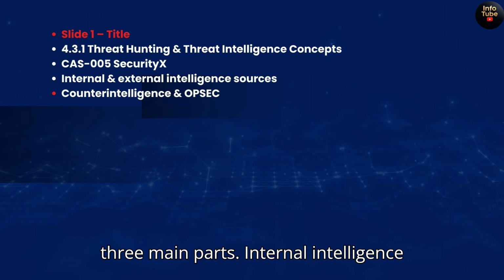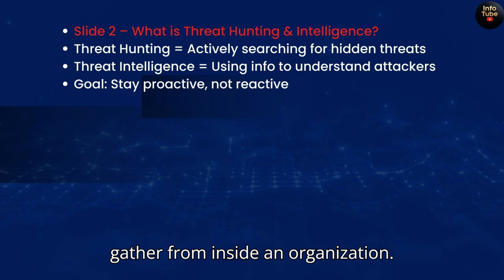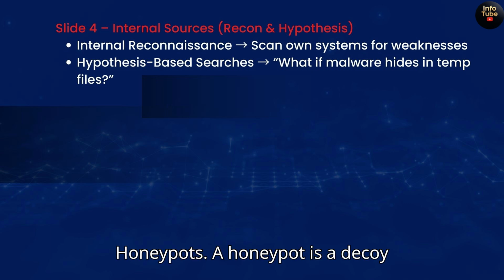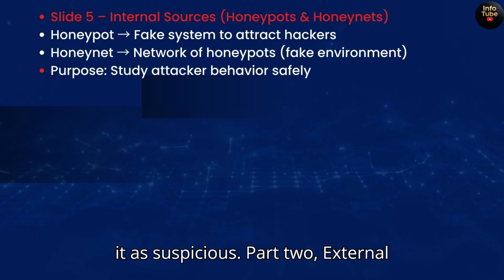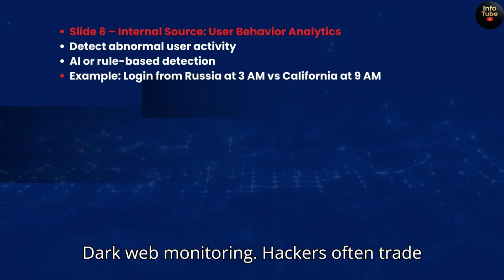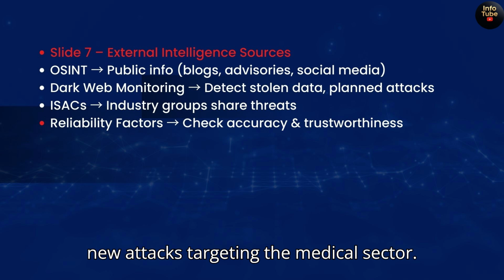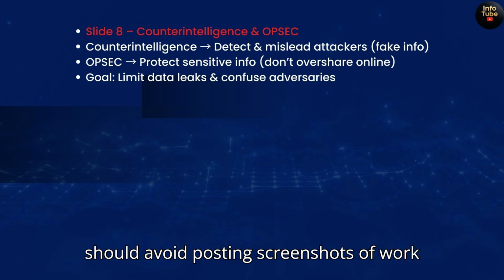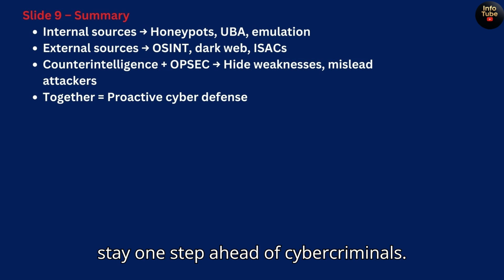4.3.1 Threat Hunting & Threat Intelligence | Internal & External Intelligence Sources Explained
In this video, we cover CompTIA SecurityX CAS-005 Objective 4.3.1: Given a scenario, apply threat hunting and threat intelligence concepts.
You’ll learn about:

Internal intelligence sources: adversary emulation, internal reconnaissance, hypothesis-based searches, honeypots, honeynets, and user behavior analytics.

External intelligence sources: OSINT, dark web monitoring, ISACs, and evaluating reliability factors.

Counterintelligence & operational security in real-world scenarios.

This breakdown is designed to make complex security concepts simple and practical for exam prep and real-world application. Perfect for cybersecurity students, professionals, and SecurityX aspirants.